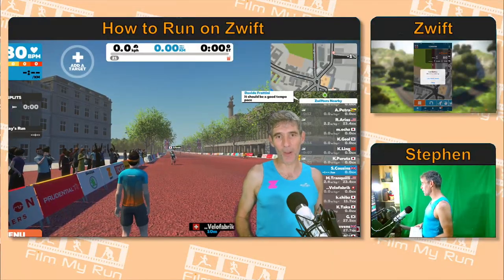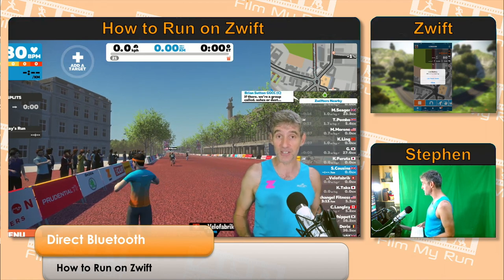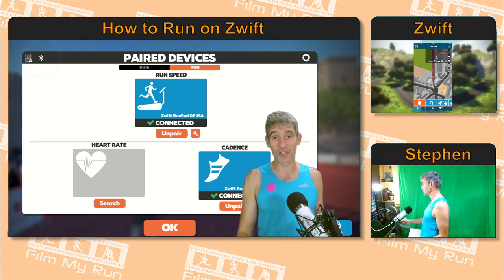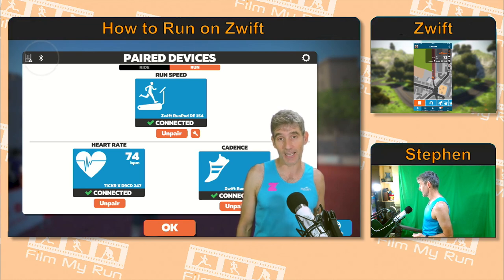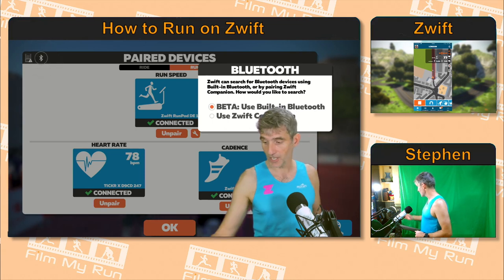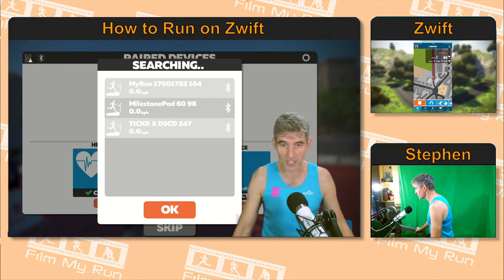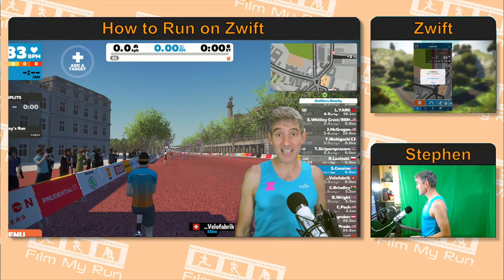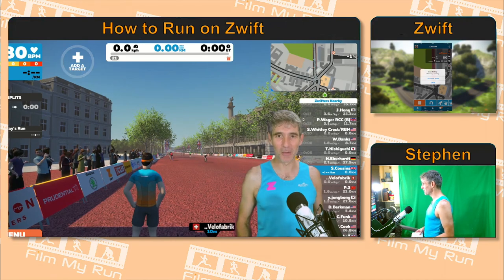How to Run on Zwift | Direct Bluetooth to PC